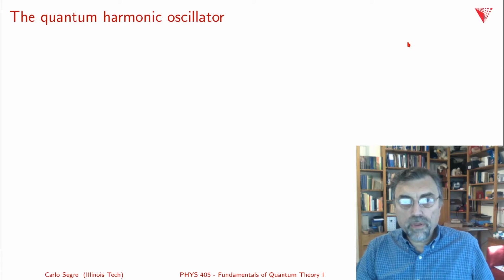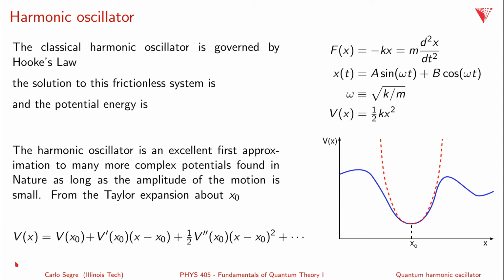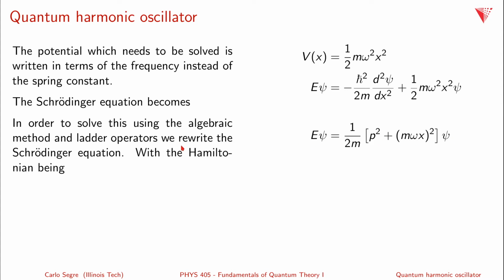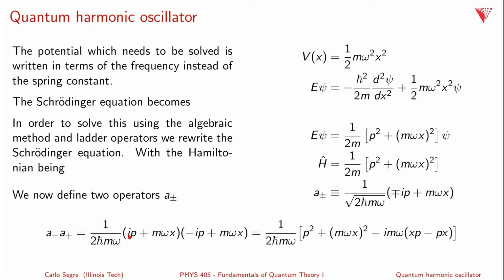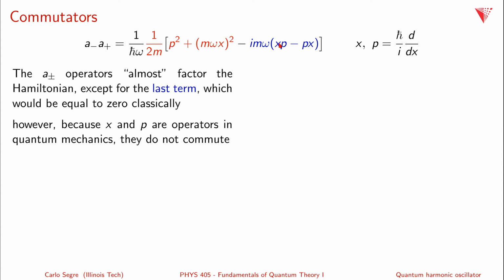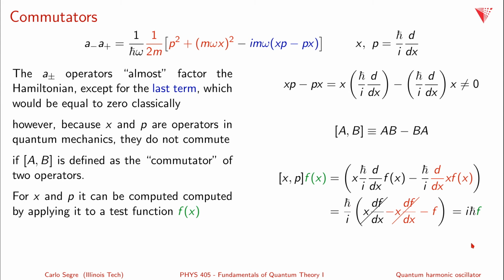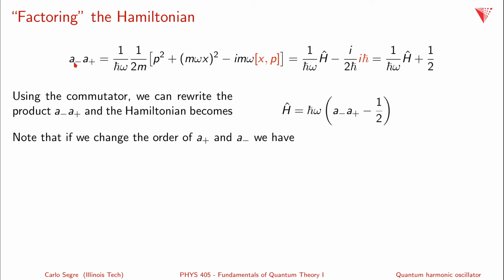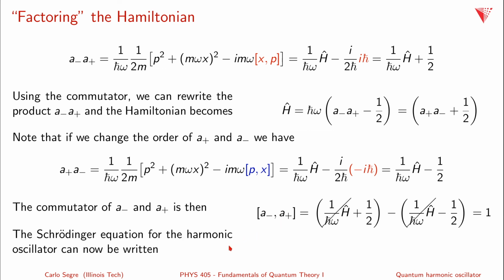2.04 The quantum harmonic oscillator